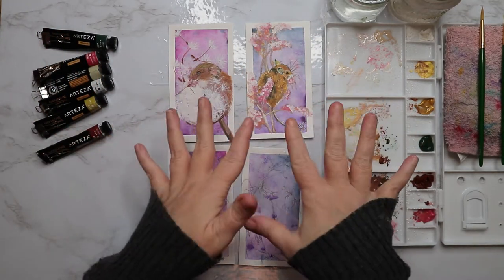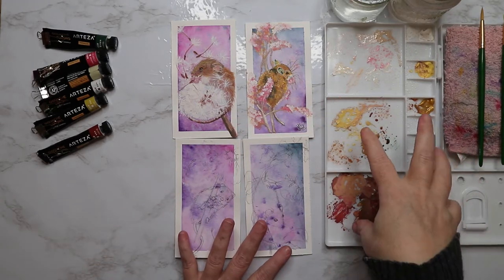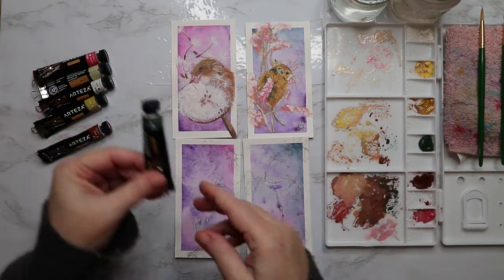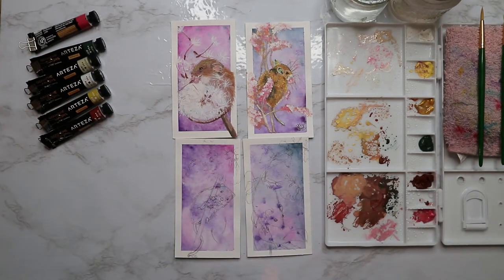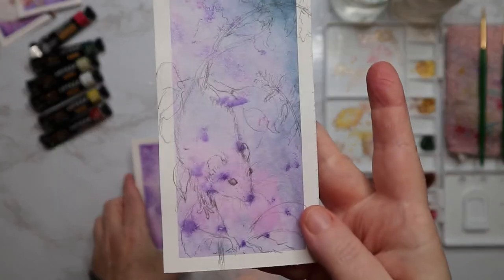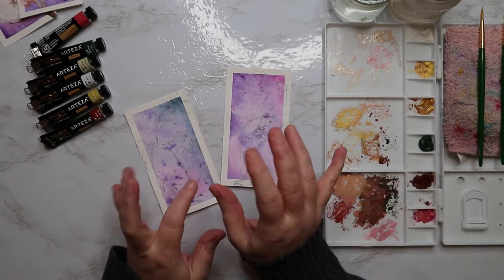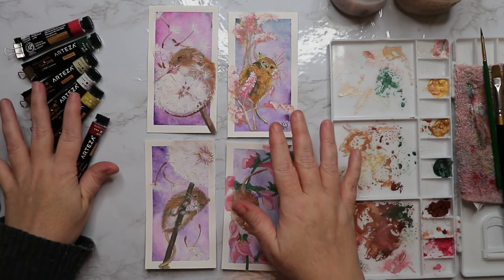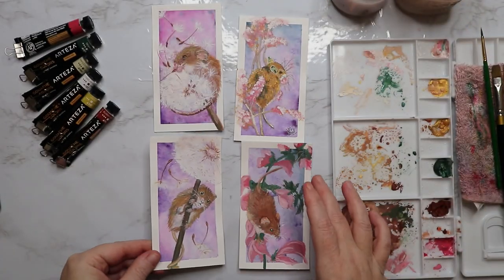Painting Field Mice using Arteza Gouache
Hi Friends!!
Tonight we are going to paint some cute field mice using Artexa Gouache over a watercolor background. This was a very relaxing process. The more I use Gouache the more I like it.